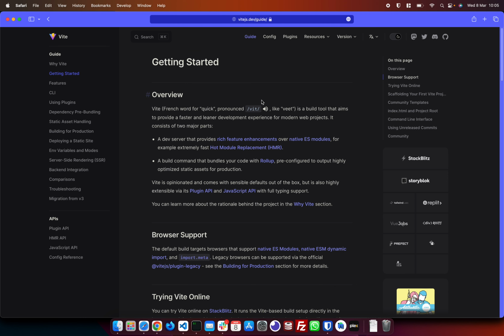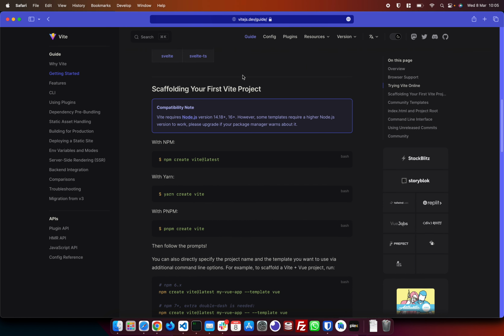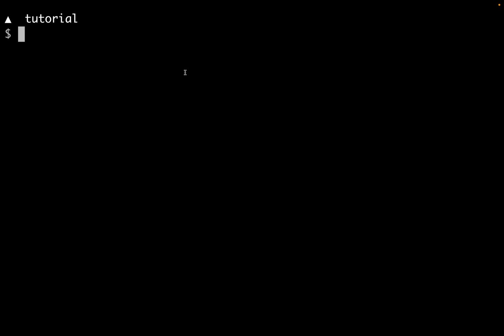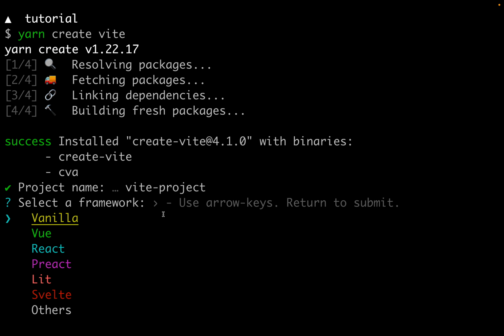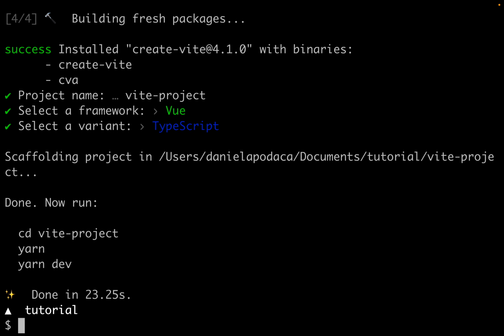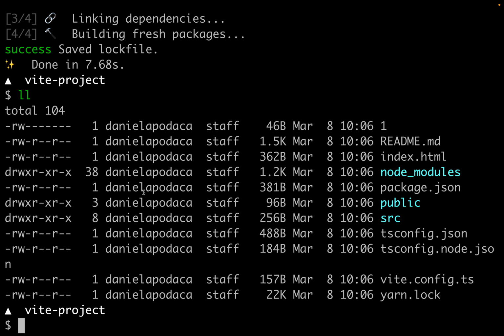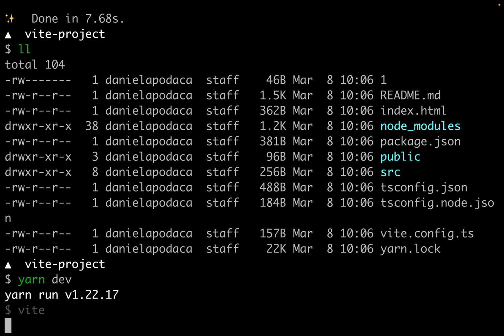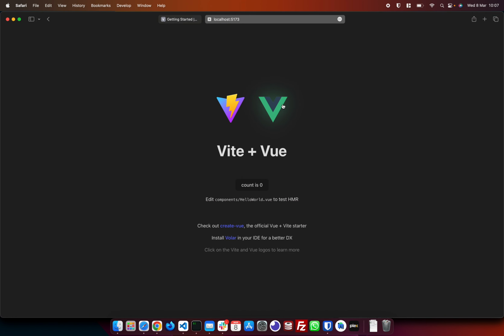How to create a Vue.js Typescript project using Vite on 2023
With Yarn:
$ yarn create vite

With PNPM:
$ pnpm create vite